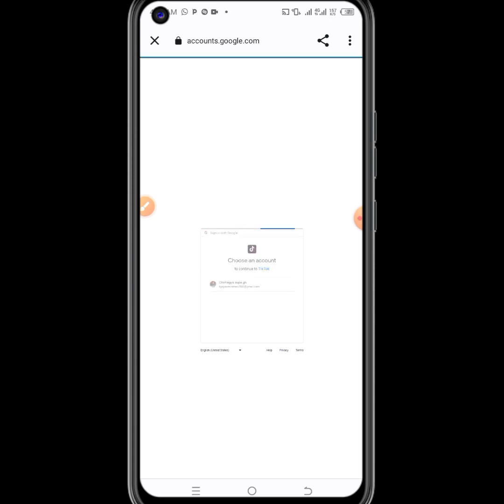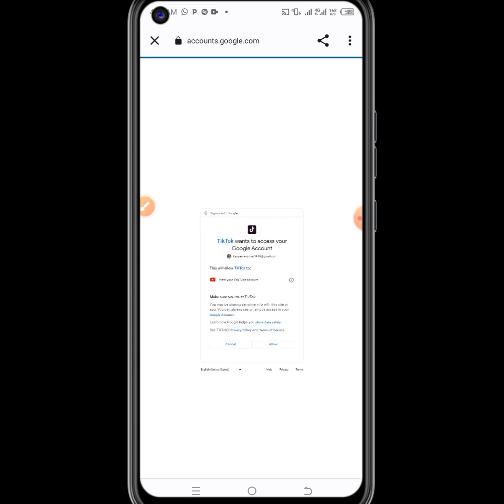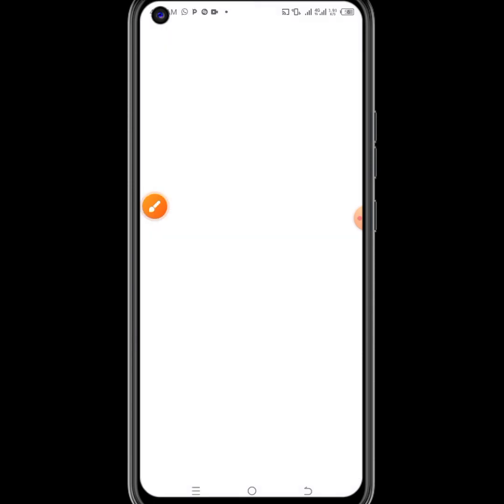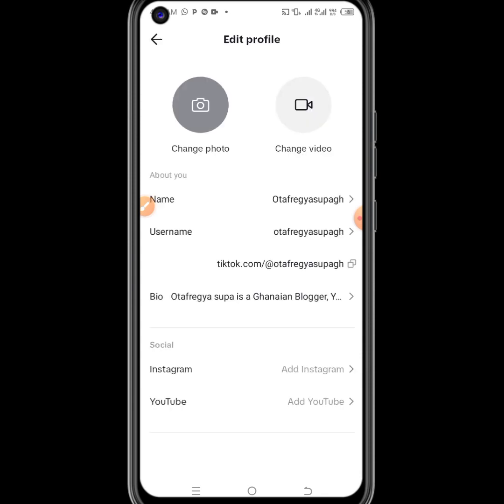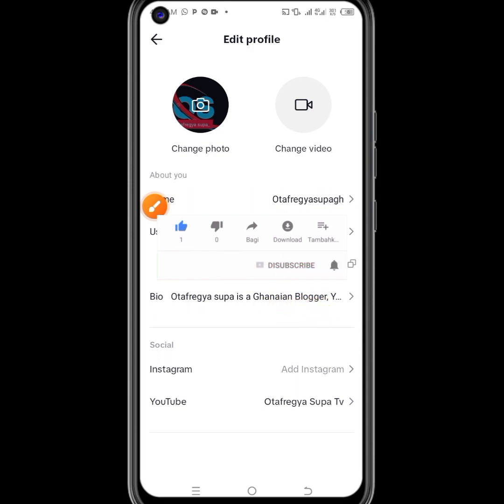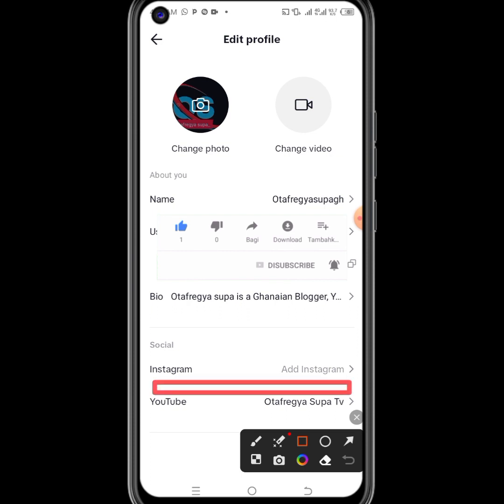Step by step tutorial on how to link your YouTube channel to your TikTok profile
n this video, after watching,asyou will be able to link your YouTube channel to your TikTok profile and get traffic; views and subscribers to grow your channel